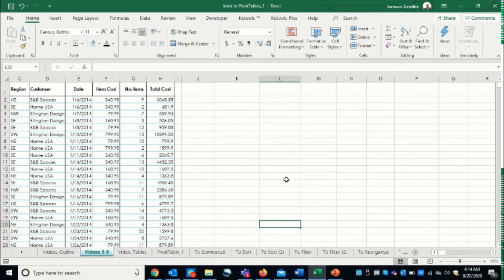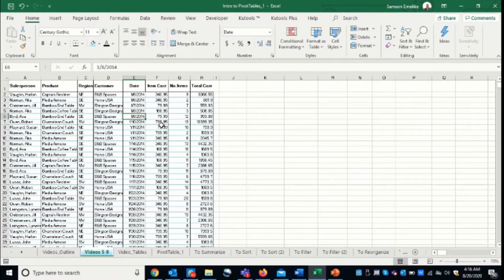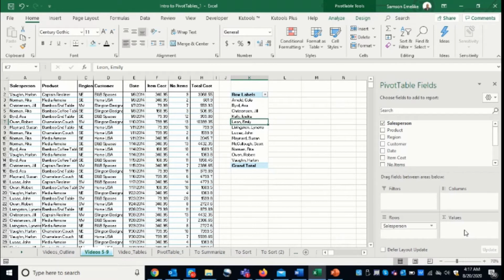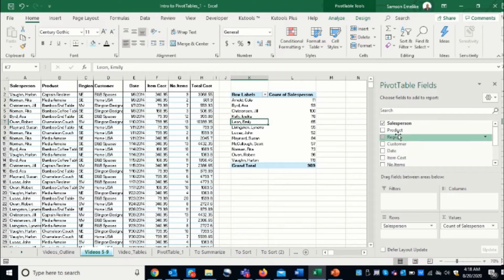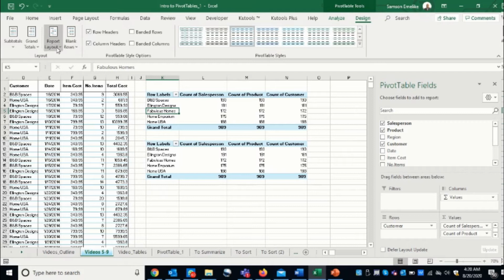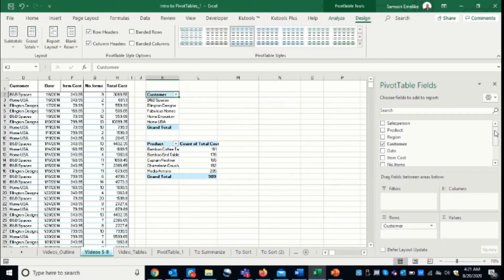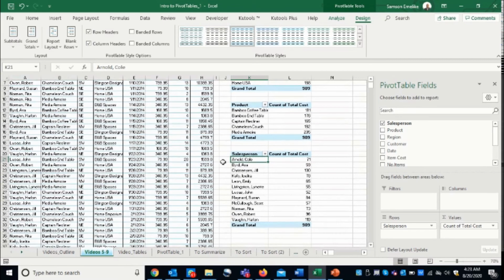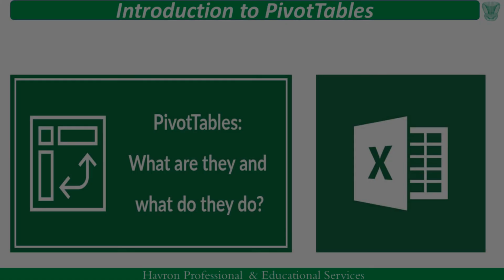Counting occurences with Pivot Tables